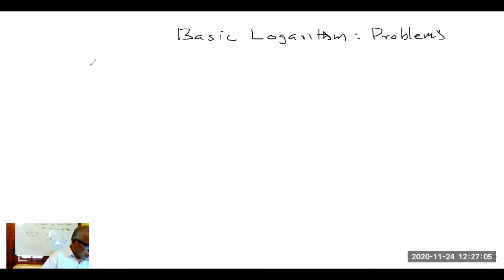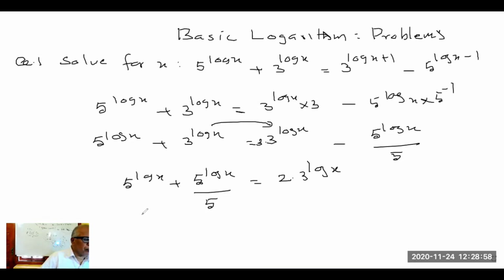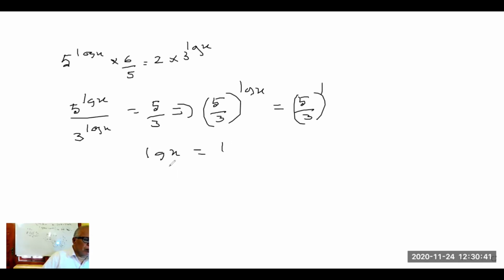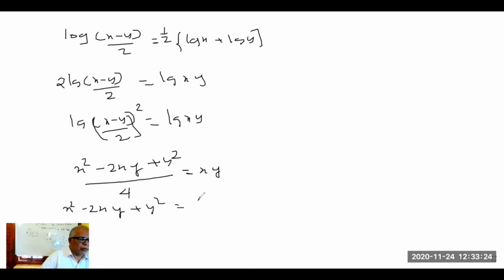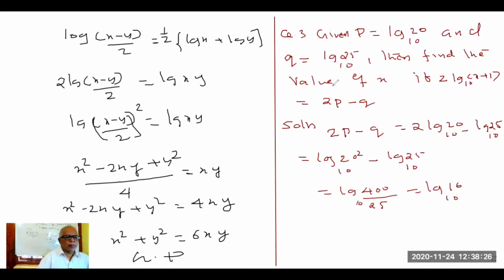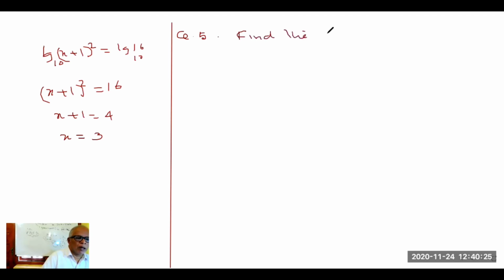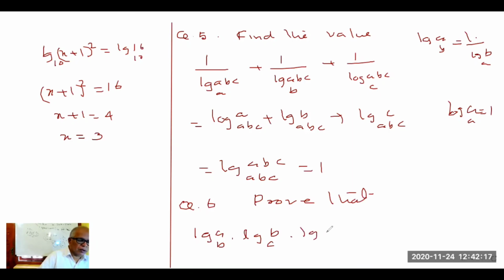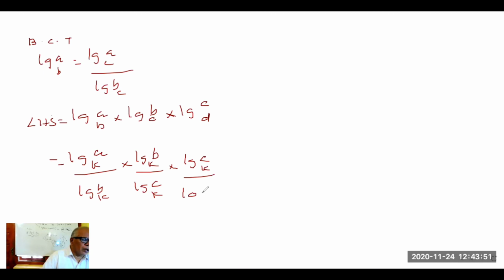Logarithm Problems | Part 5 | Tesla Classes